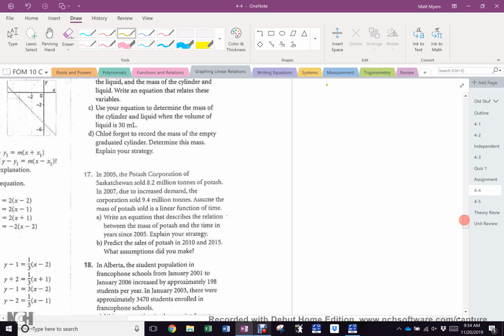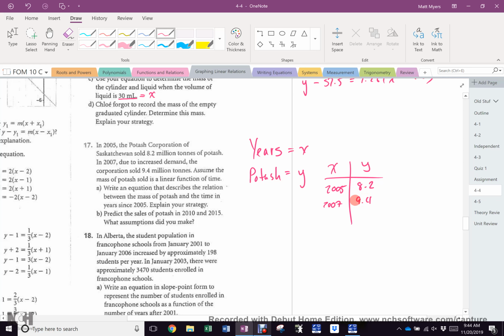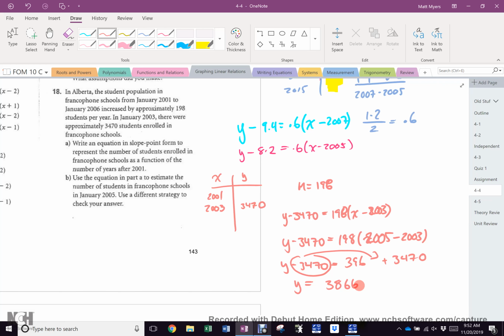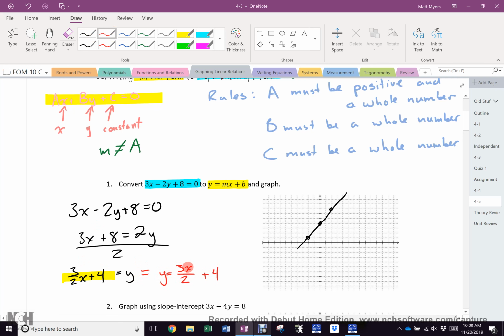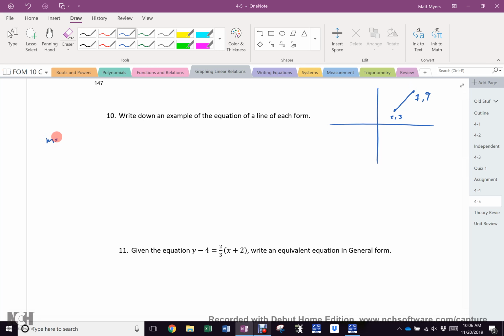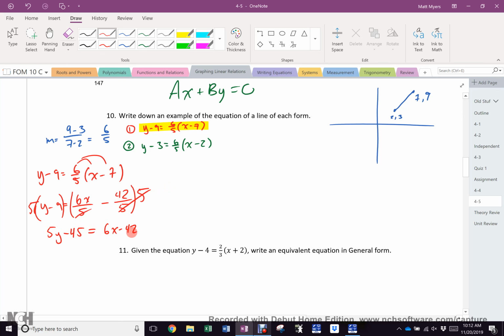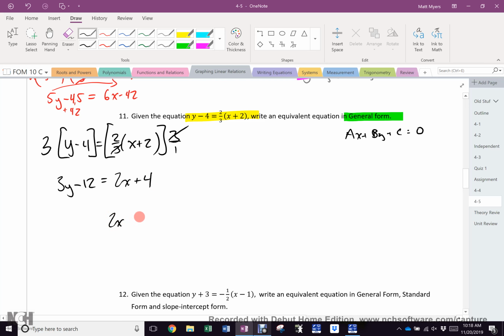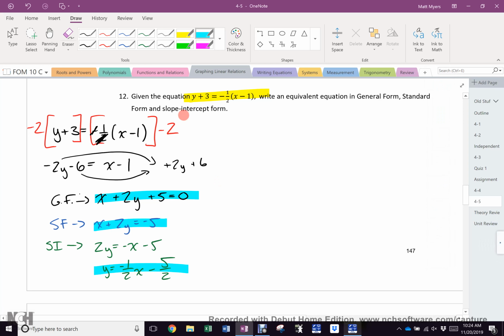Nov 20 Block C General Form No jokes here